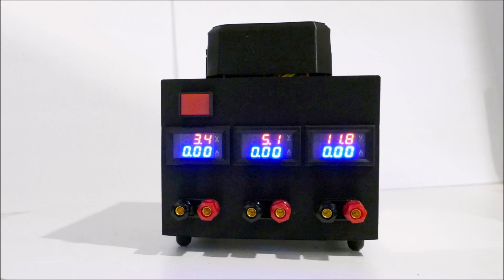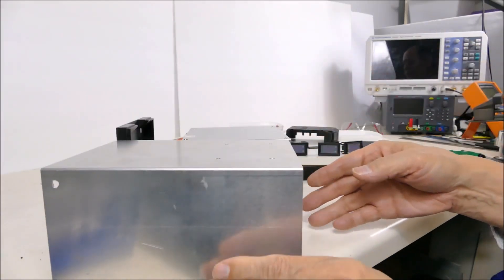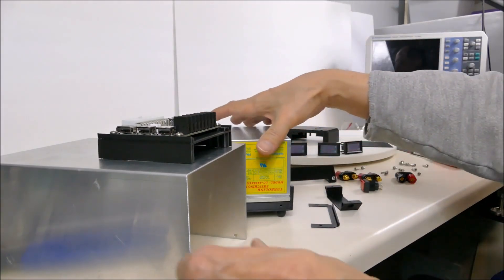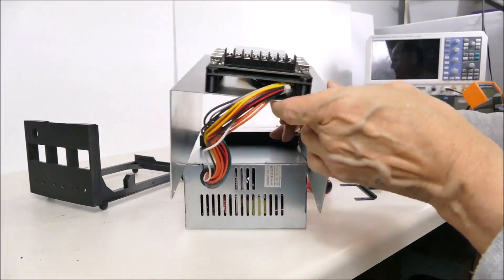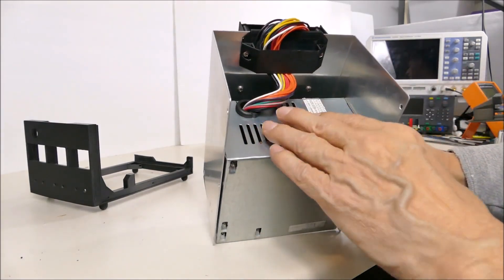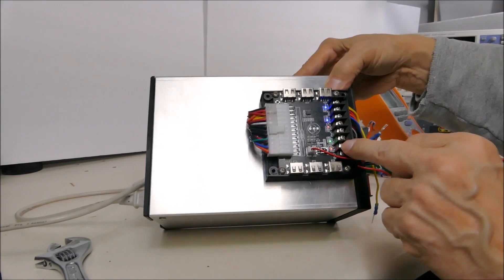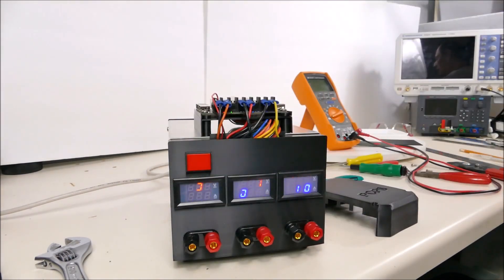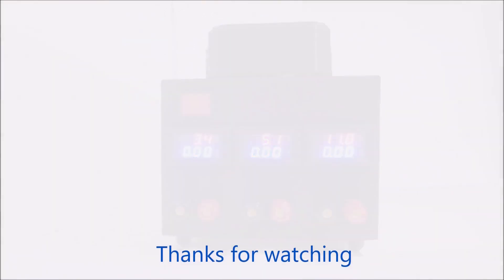PC Power Supply Conversion to a Bench Supply